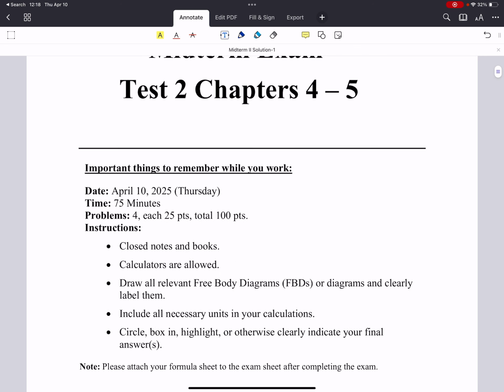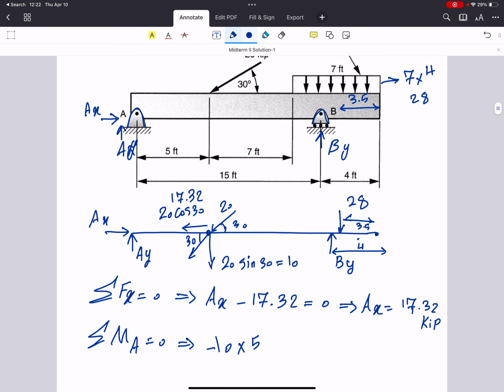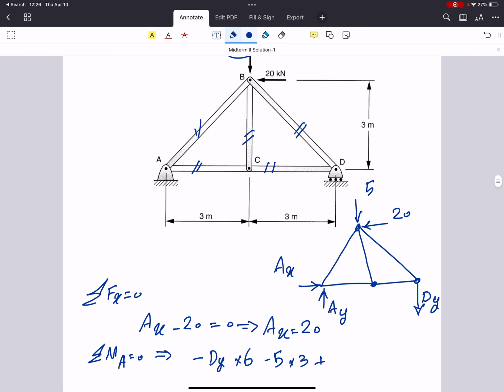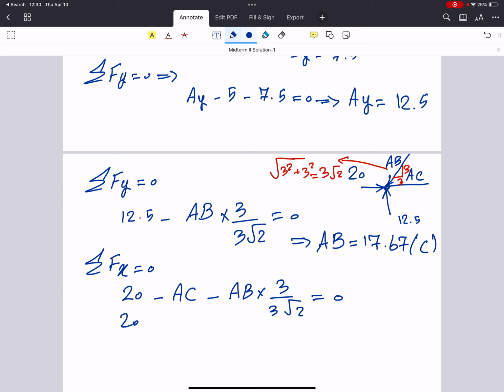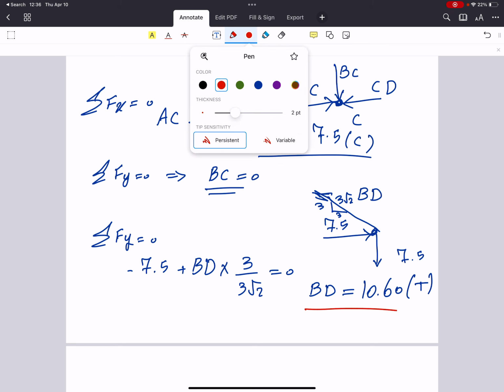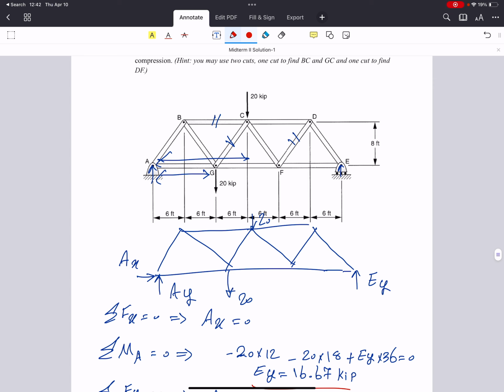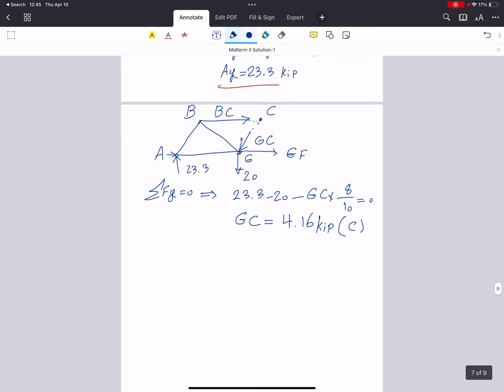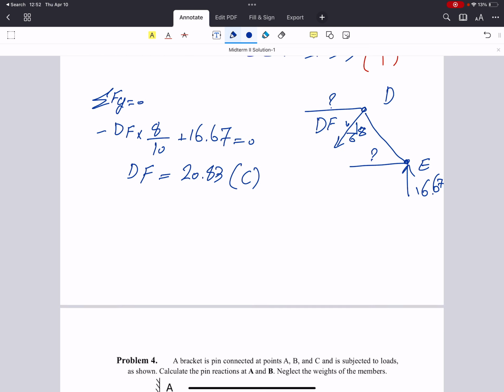Midterm II, problem 1-3